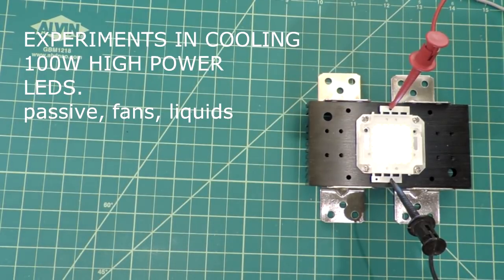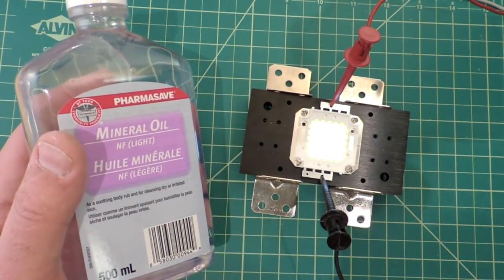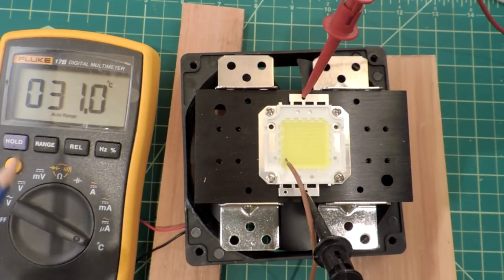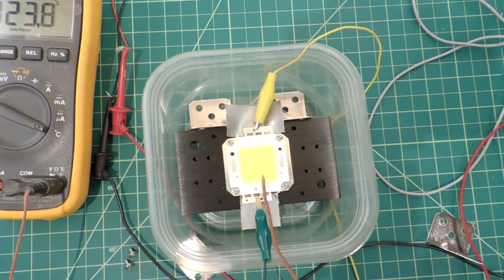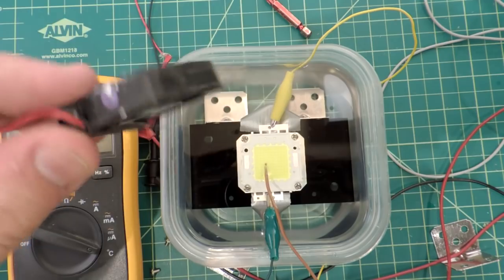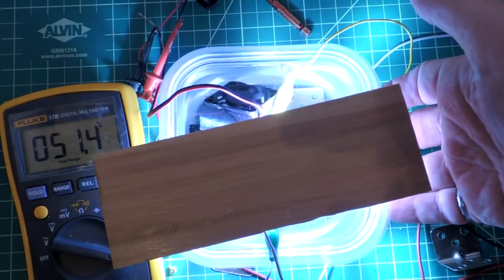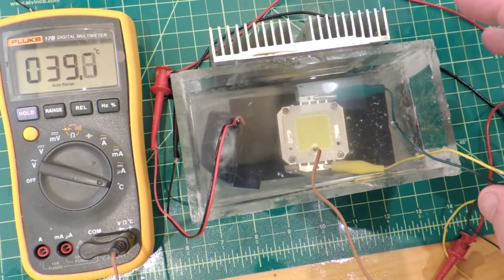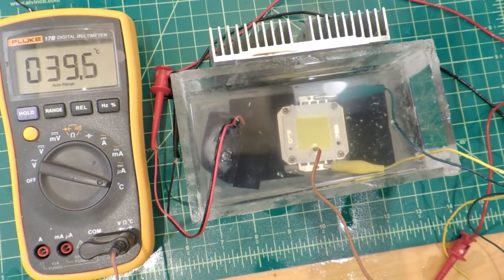Experiments in Cooling a super bright 100W LED module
I bought an LED array with the thought of making a light box (for movie/photography).  As this array consumes true 100W of power I need to find a way to cool it.